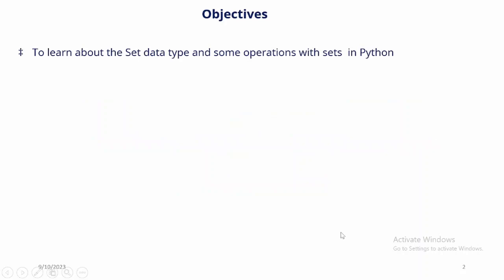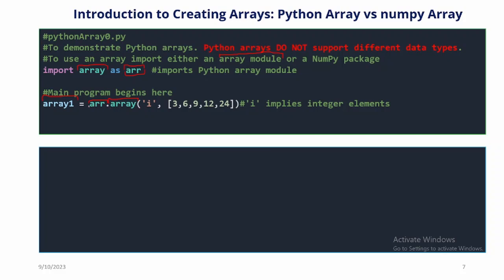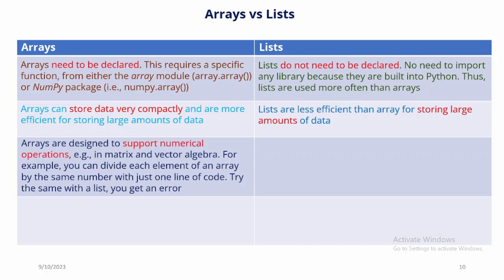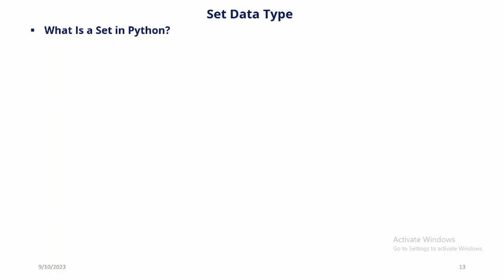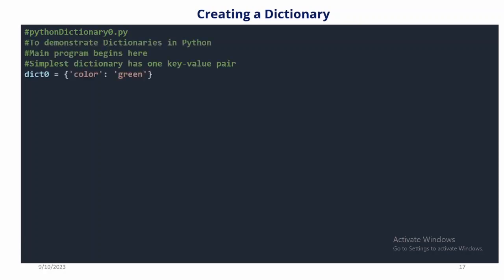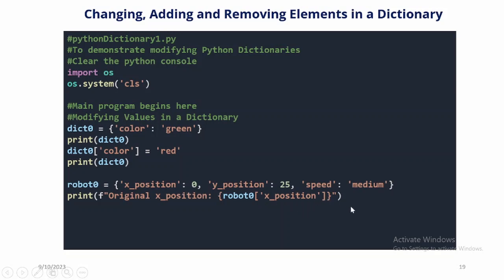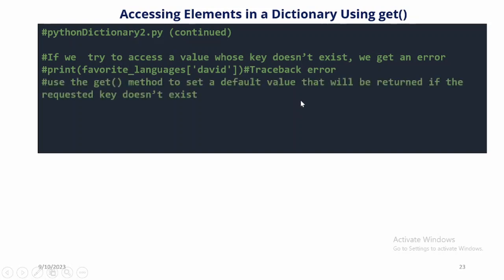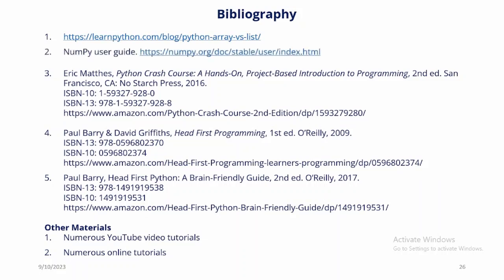06 Intro Programming with Python PT 1 - Set Array and Dictionary Data Types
Class 6 of the Course, "Introduction to Computer Programming using Python Part I". The course consists of 12 videos that provide a solid foundation on programming using Python. This is the first part of a series of playlists to follow. The second part will be on web design using Python and the Django framework.